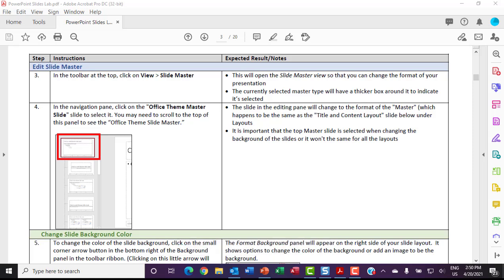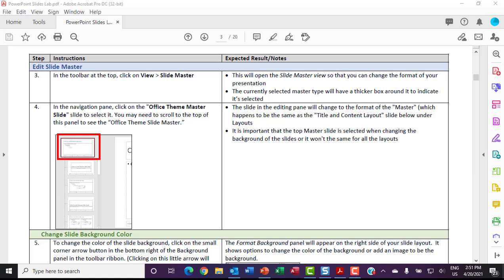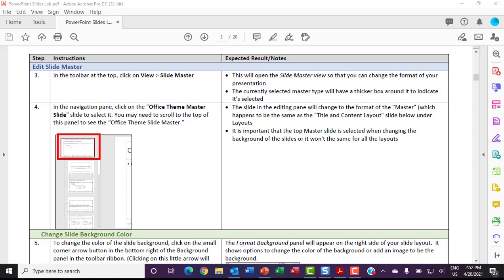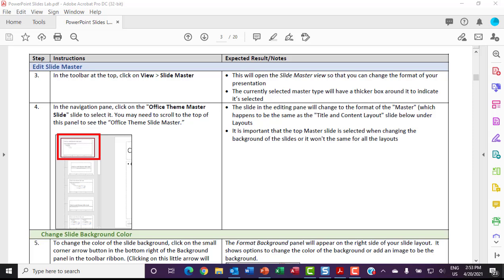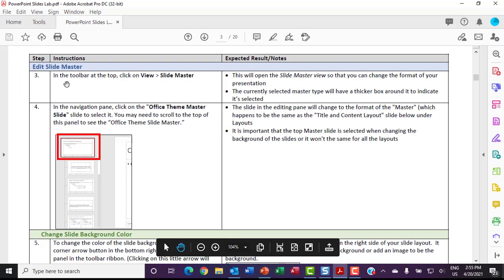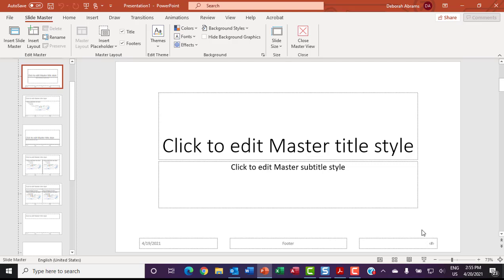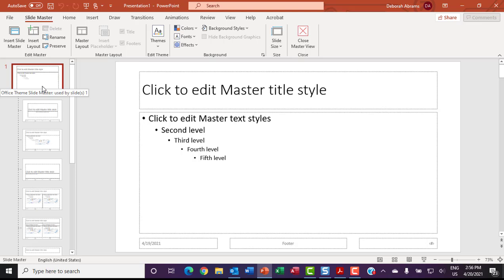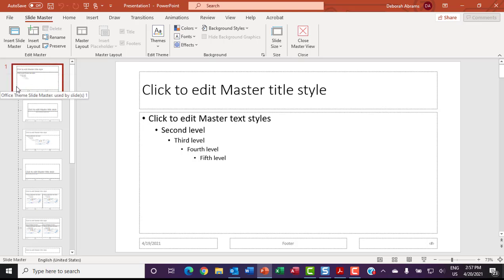PPT Lab - Steps 3-4 Open Slide Master